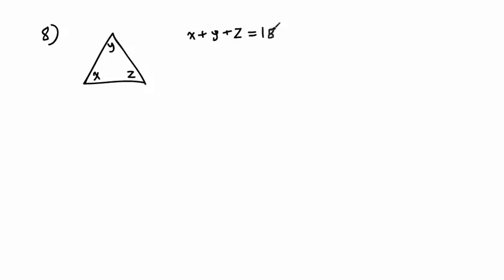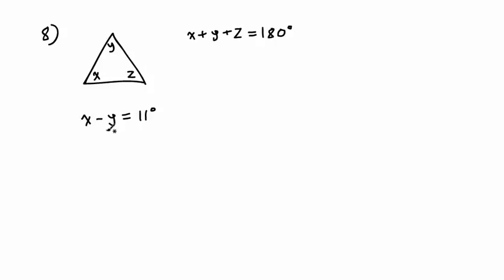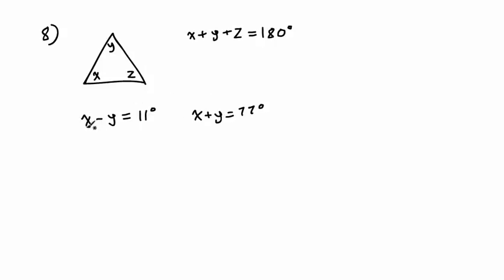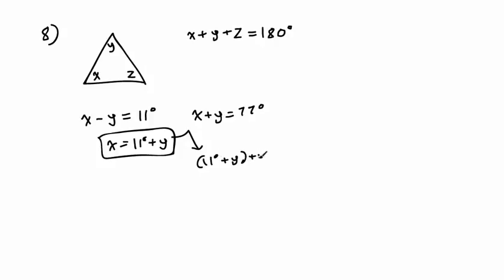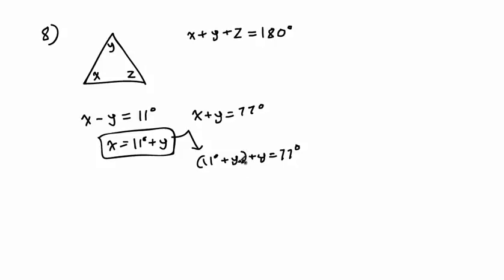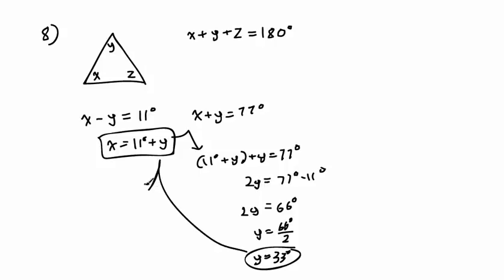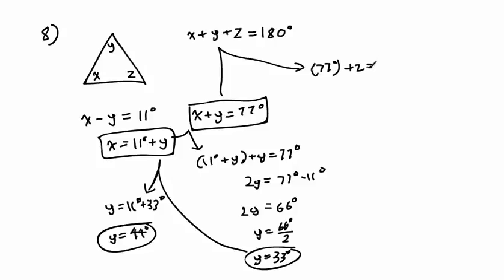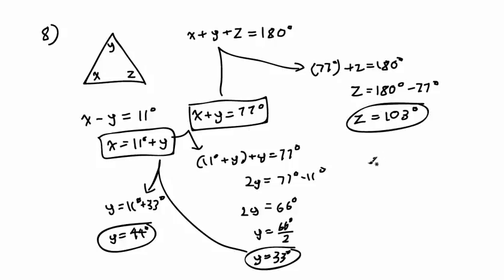Solving Linear Systems, Substitution